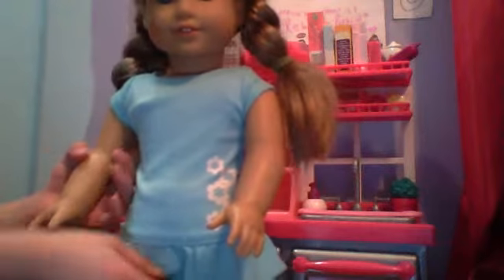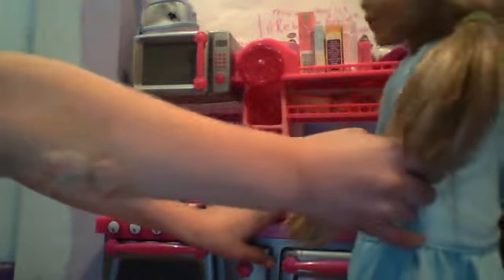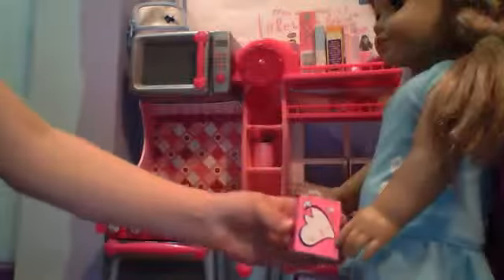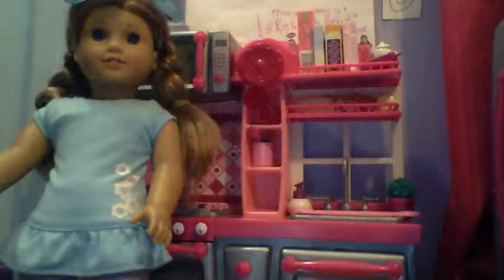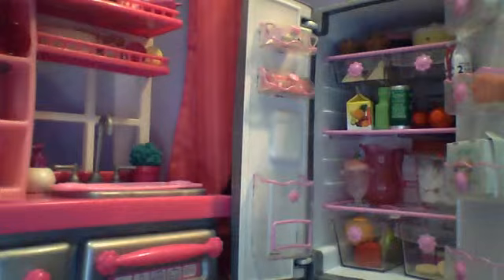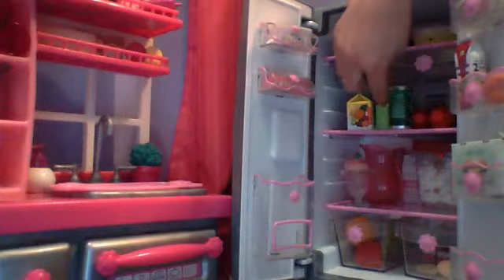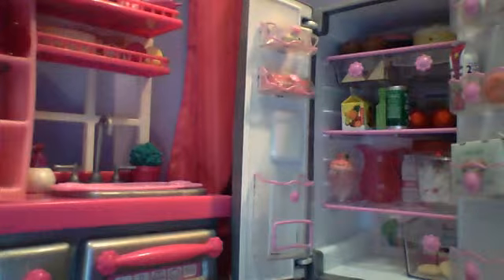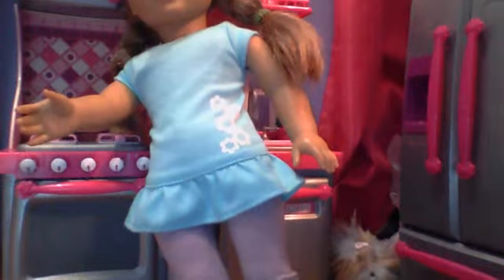kenna s' kitchen tour